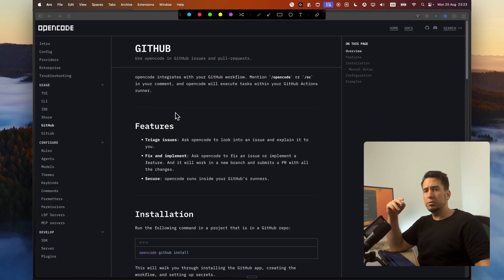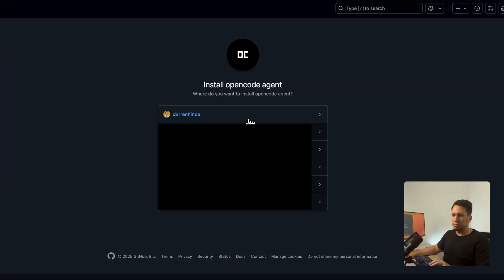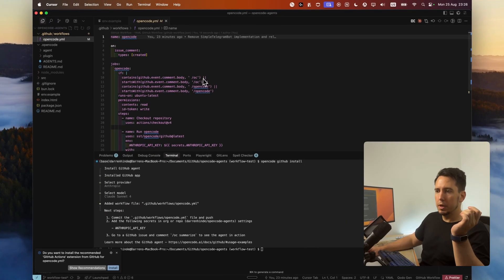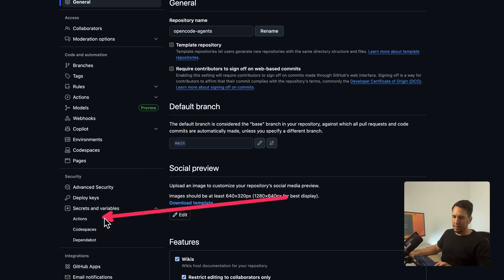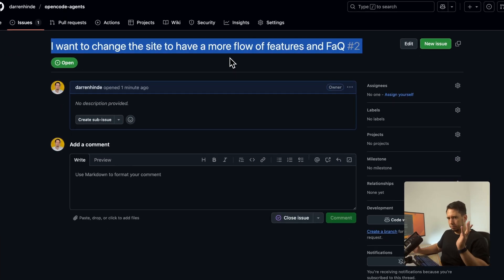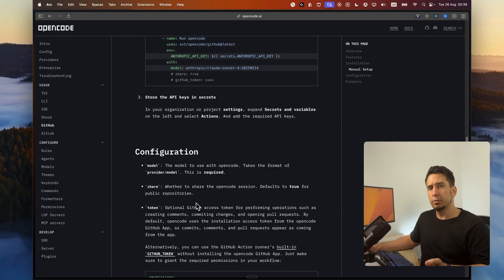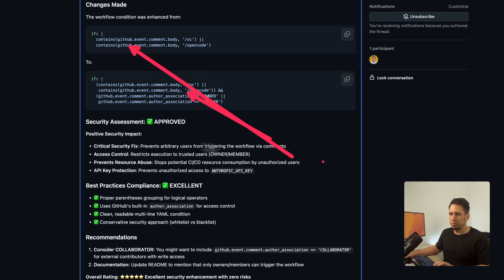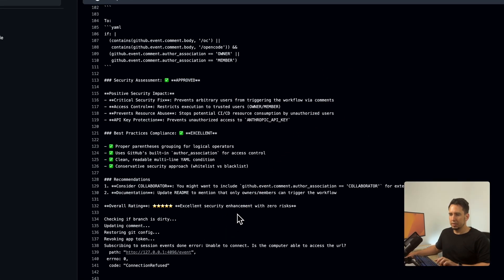How I Connected OpenCode to GitHub in 5 Minutes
Ready to supercharge your GitHub workflow with OpenCode? This step-by-step guide walks you through connecting OpenCode to your GitHub repos—no fluff, just the exact process I use in real projects.

What you’ll learn in minutes:

How to install the new OpenCode GitHub integration (seriously, it’s fast!)
Setting up secure API keys for Anthropic models
Creating custom OpenCode agents for code & security review
Using slash commands /oc - to automate issue resolution
Building automated security review workflows that actually work.